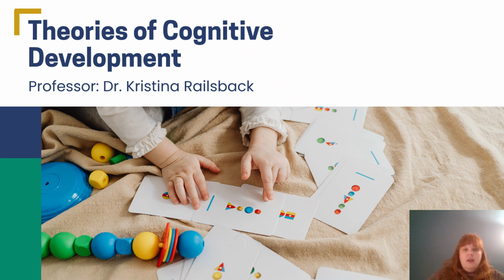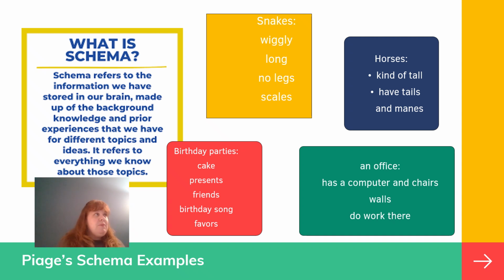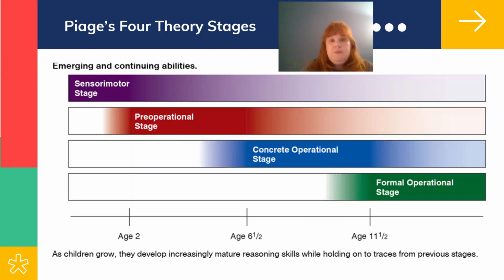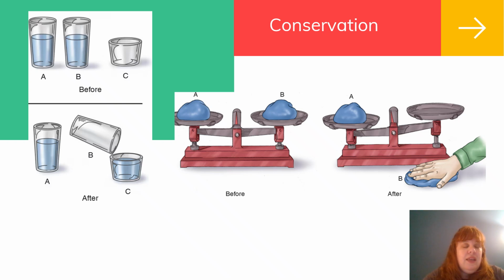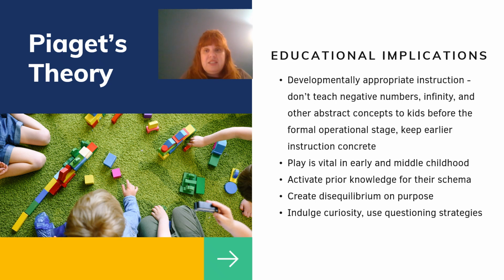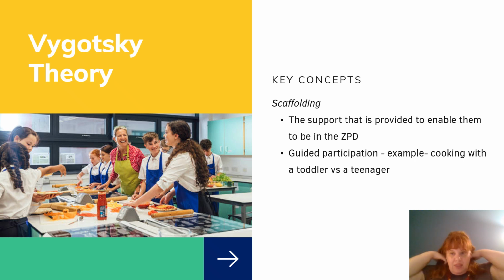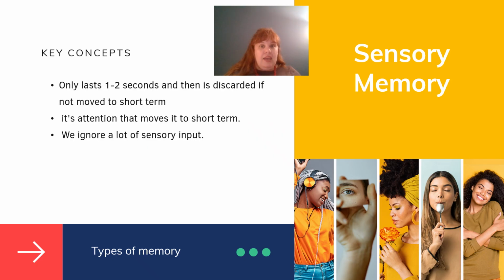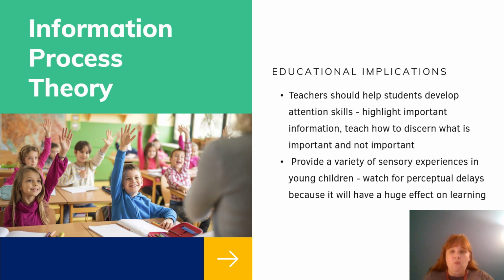Theories of Cognitive Development